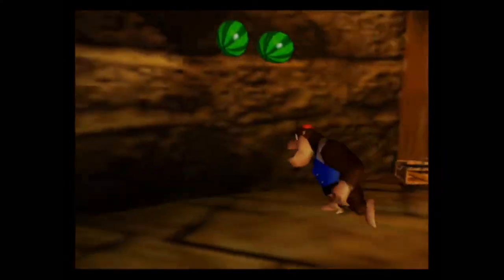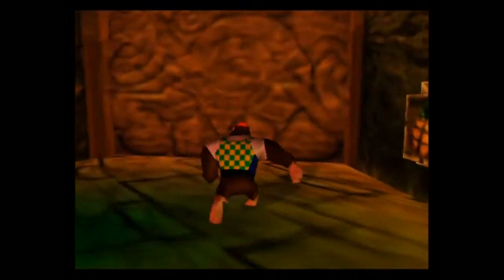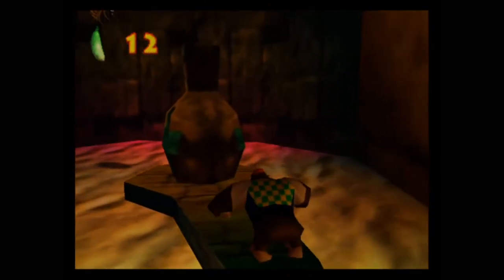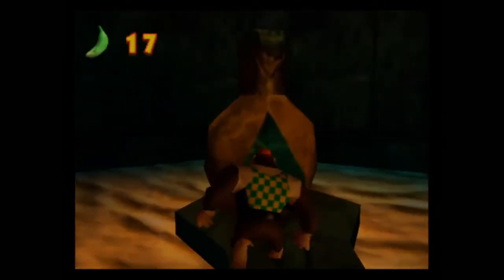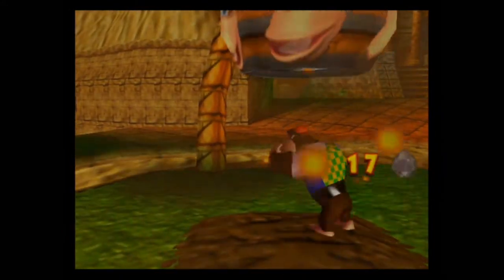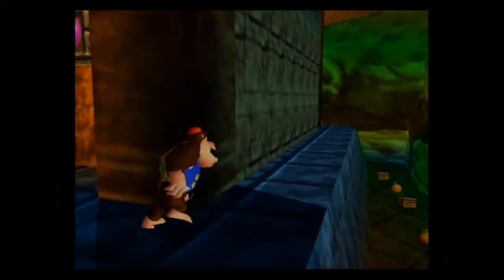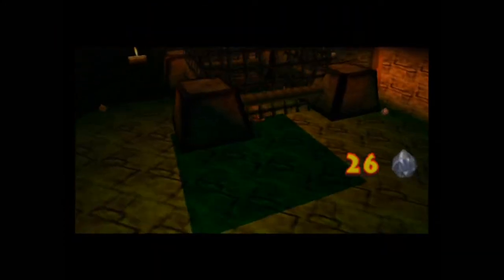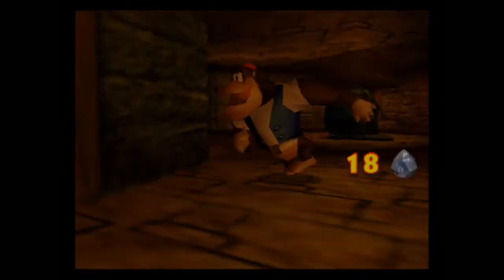Donkey Kong 64 Playthrough #25: Adamantly Chunky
Chunky is the only one with cleanup work left to do in the Angry Aztec before we can jump to the next level,